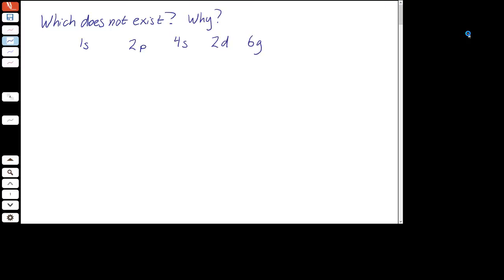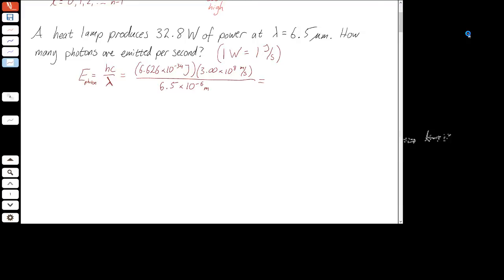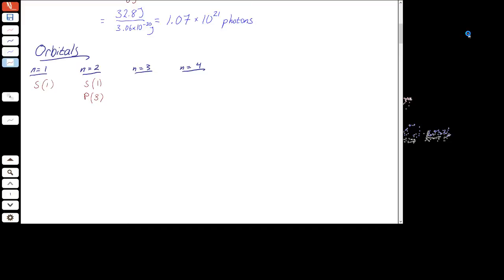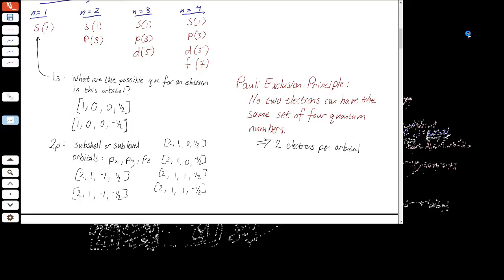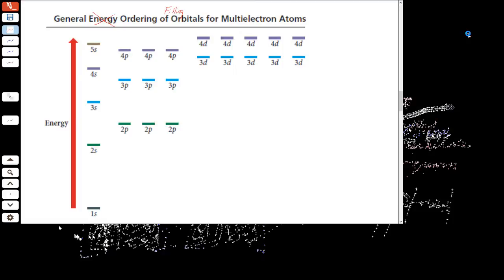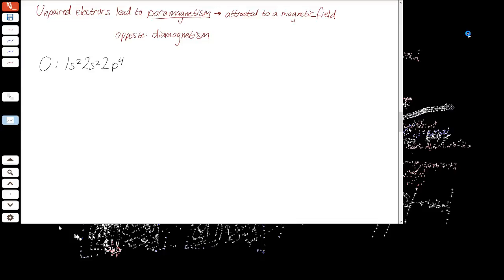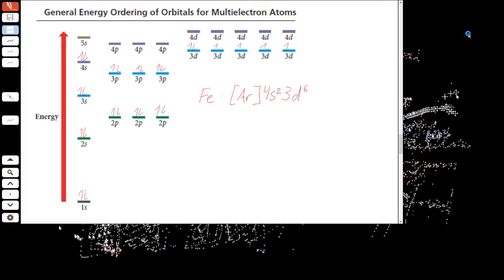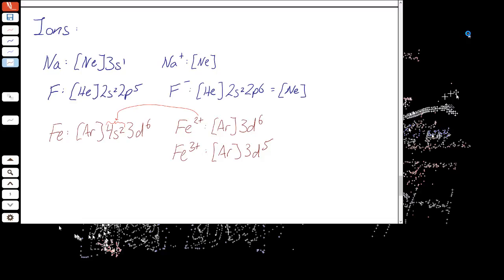CHM 121 - Electron configurations